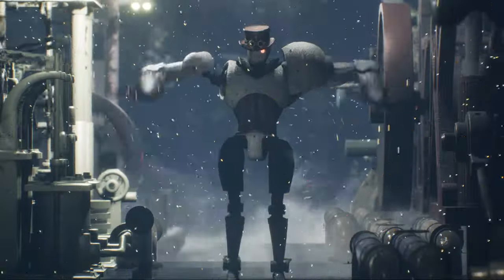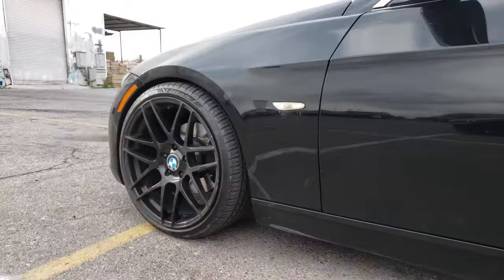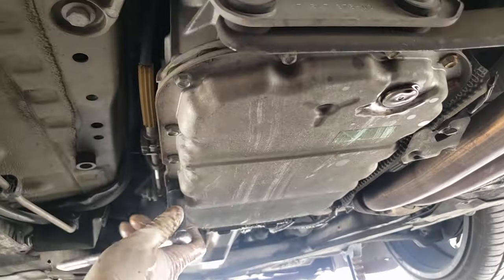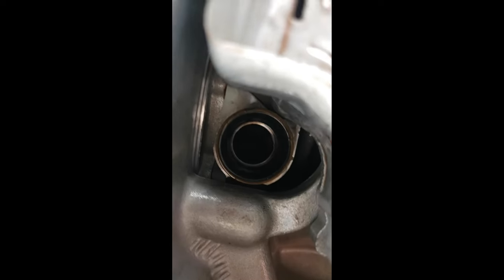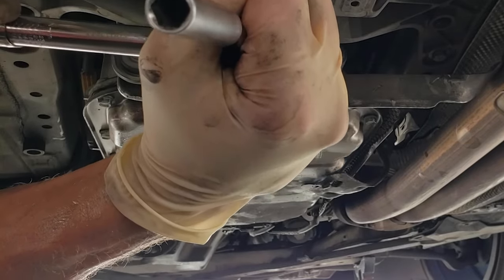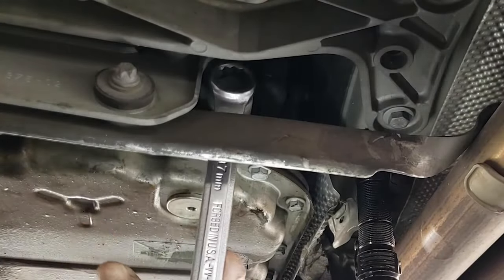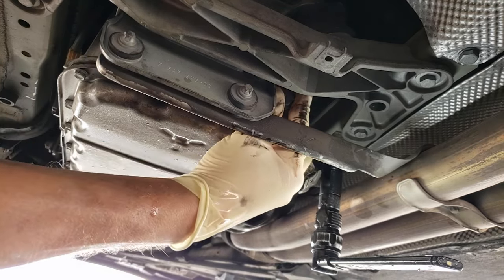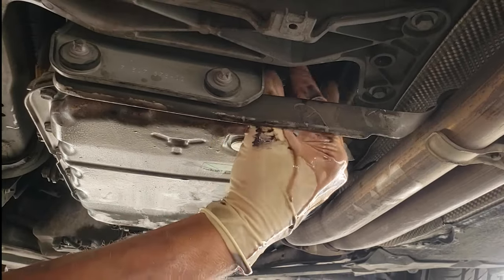How to Change the Transmission Fluid and Filter BMW E90, E91, E92, E93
In this video i show you the process how to change your Trans Fluid & filter on a GM GA6L45R transmission. The easy way to tell if you have a ZF or GM transmission, is the ZF the pan is PLASTIC and has to be replaced as one unit. The GM is Metal is can be reused. This job takes about 2-3 hours. But if you have a lift it should be much faster. I will provide a list of the tools i used below.

FOLLOW THE CHANNEL PAGES with the latest builds, news events

ALL PARTS i recommend i have used in the videos, or i have personally purchased for my vehicles and have had good results.

The Kit i used for the Trans was Blauparts Kit

  Blauparts Kit:                                                         BMW 328i ATF
                                                                                   Transmission Fluid Change
                                                                                   Kit - 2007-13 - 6 Spd GM

Trans Fluid Pump

Infra Red Temp Gun

Inch Pounds Torque wrench

17mm ratcheting Wrench

Venom Work Gloves

32 piece Hex Socket Set

Sata 3/8" drive wratchet

Milwaukee Impact fuel 18 driver set

3/8 drive socket set